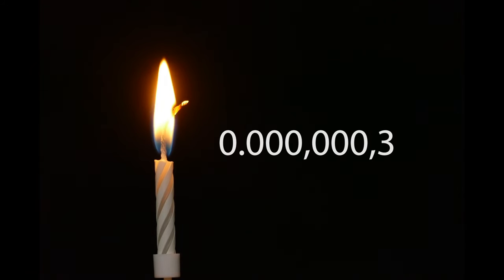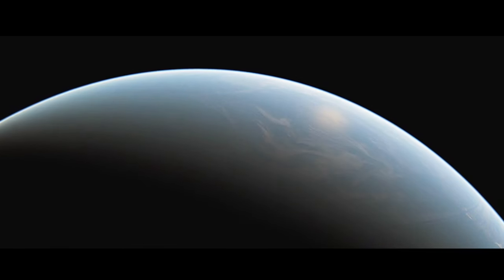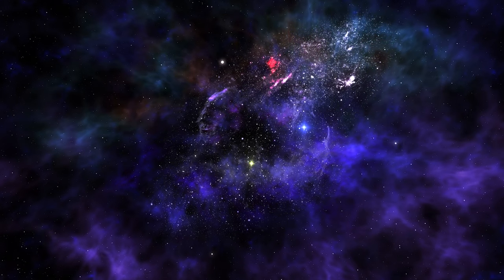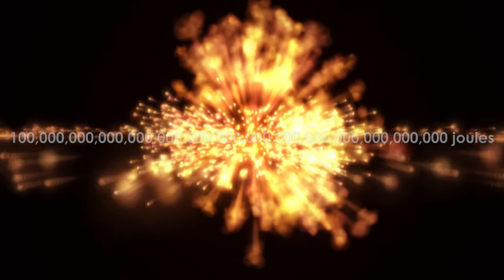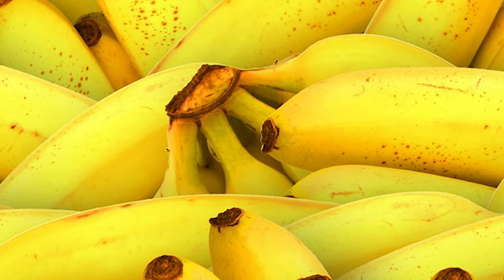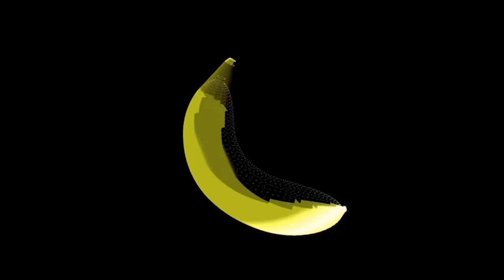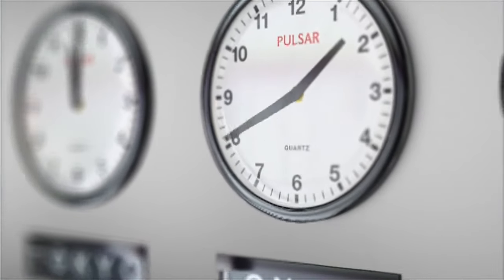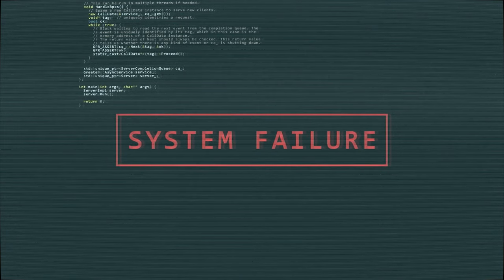Strange Units of Measurement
From a Bubnoff to the mighty Sverdrup, here are some of the most peculiar units of measurement that have been used both informally and in everyday science.